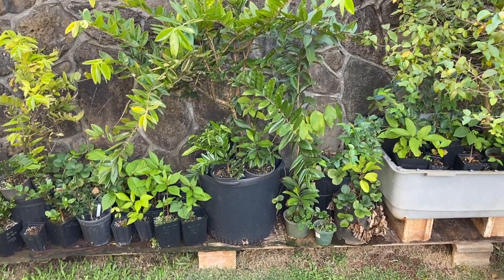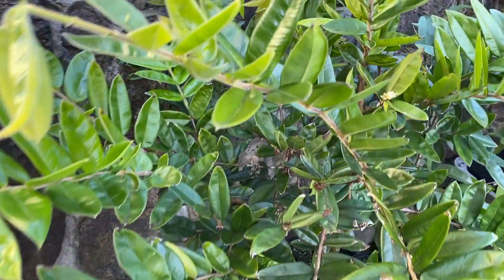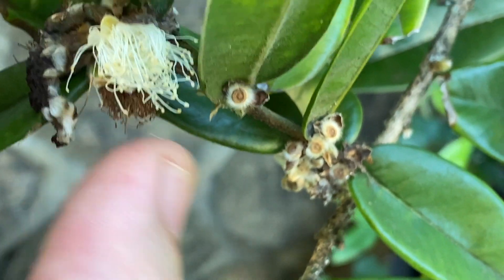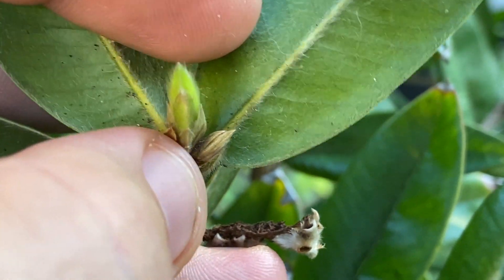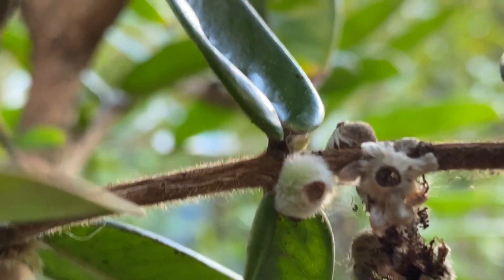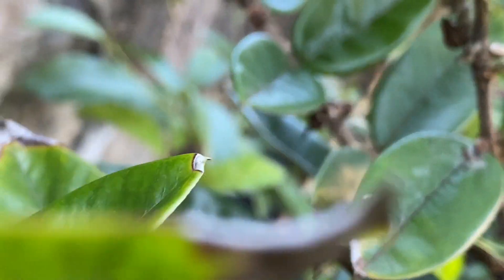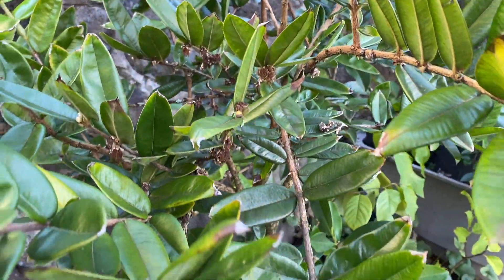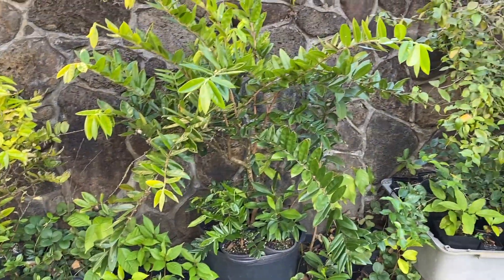Yellow Jaboticaba - Identify First Fruit Set on Cabelluda - Myrciaria Glazioviana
Identify different stages of flowers and see first fruit set. How to tell what the fruit initially looks like when it first gets set.
Myrciaria glazioviana is a small tree or large shrub that makes delicious yellow fruits that taste similar to apricot jam.